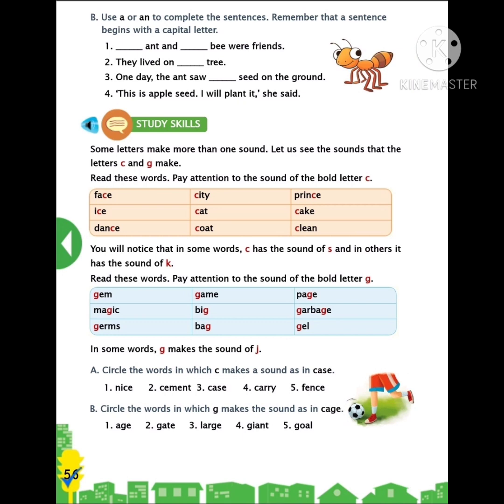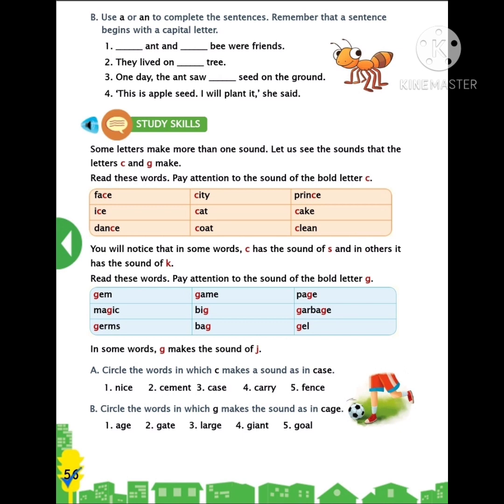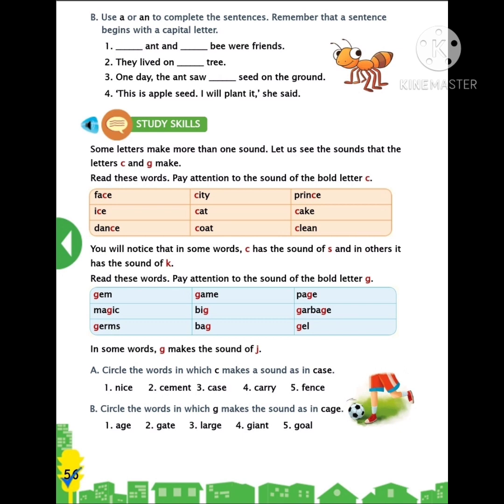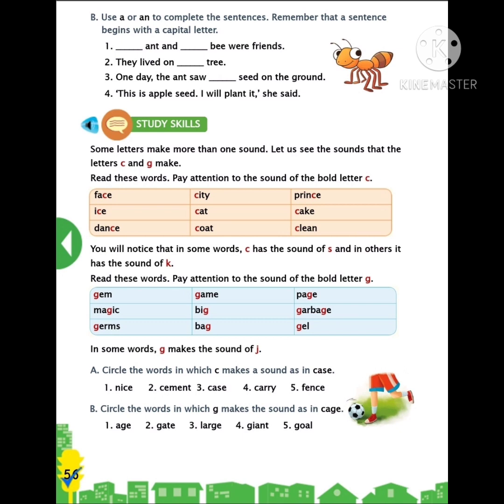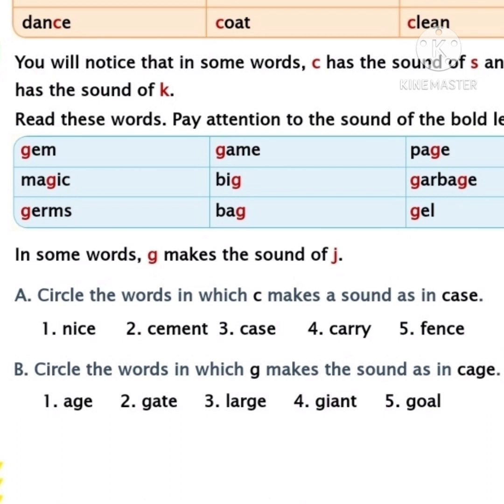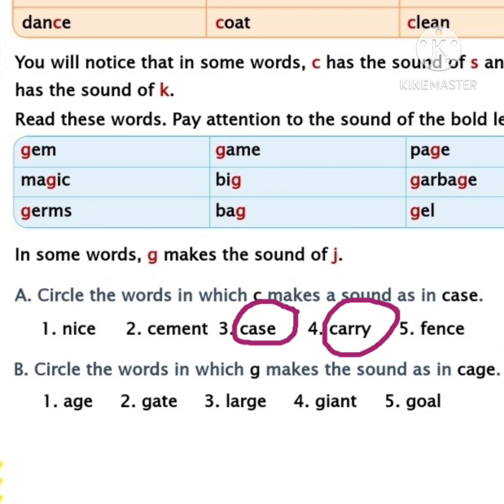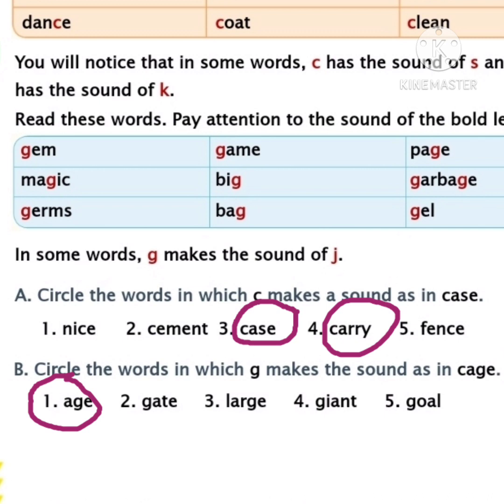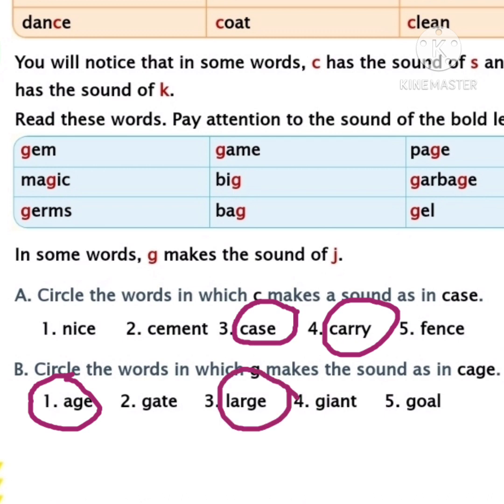Class-1, Pg no 56&57 in S.B